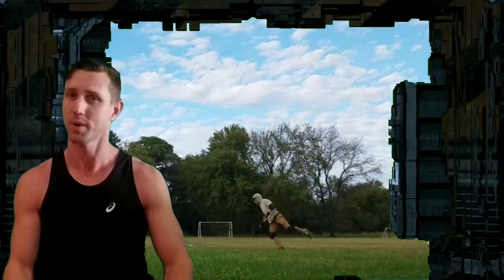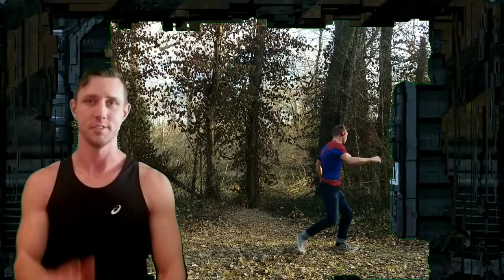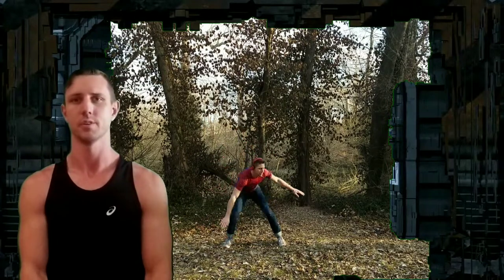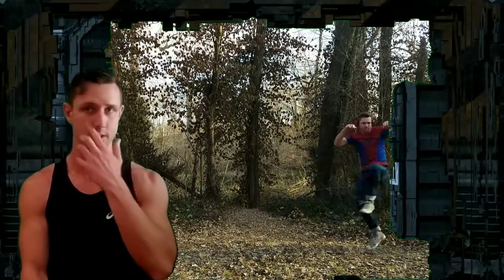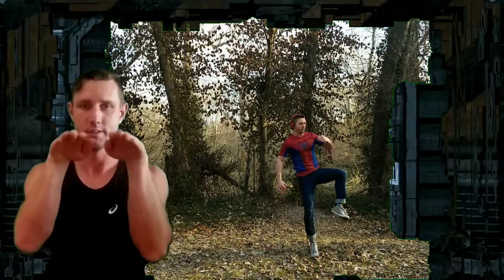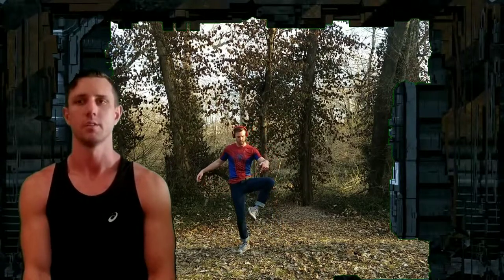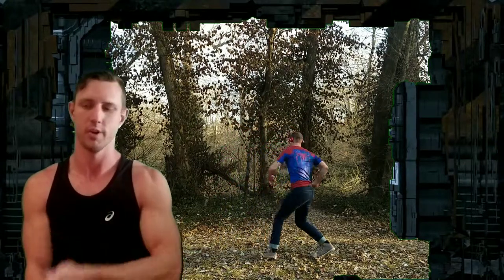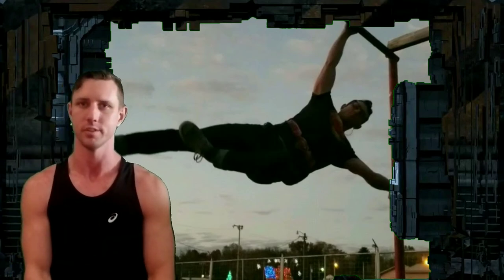Tricking Tuesday: Tutorial and Training!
Home work-out using tricking.  Learn the three most important tricks to help learn all the tricks.